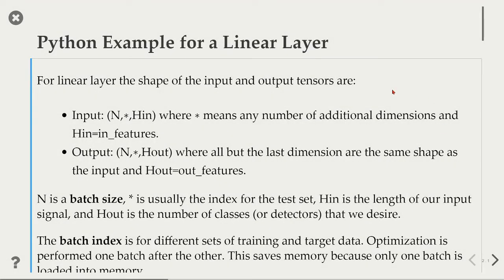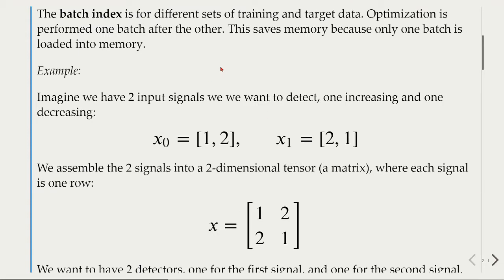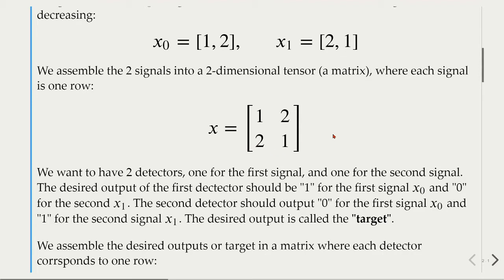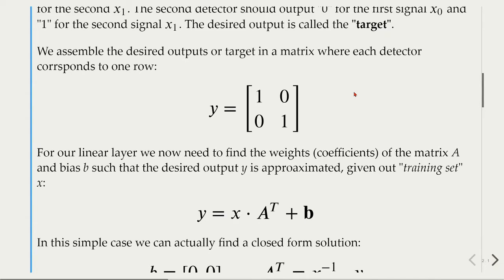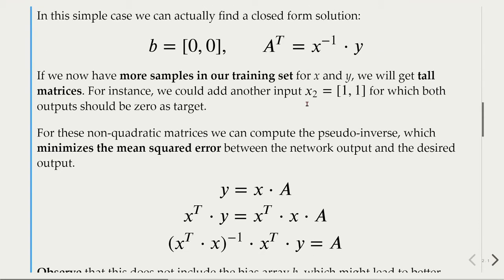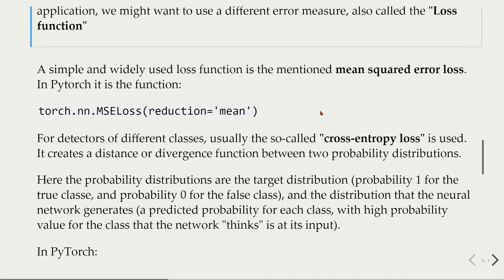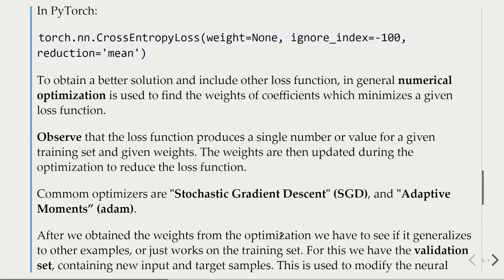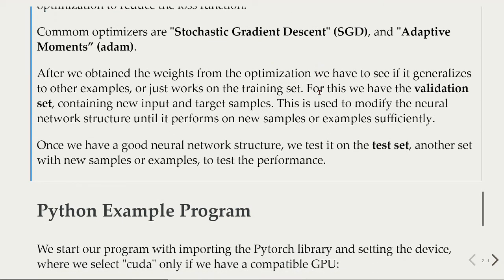MLfAS - 01 Neural Networks Basics: Detector - 03 Linear Layer Example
Machine Learning for Audio Signals in Python - 01 Neural Networks Basics: Detector - 03 Linear Layer Example